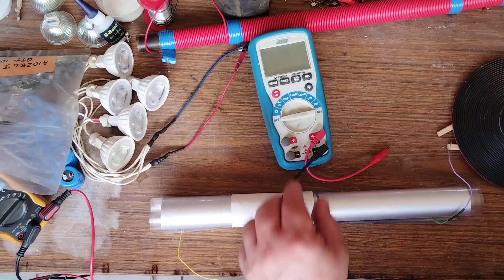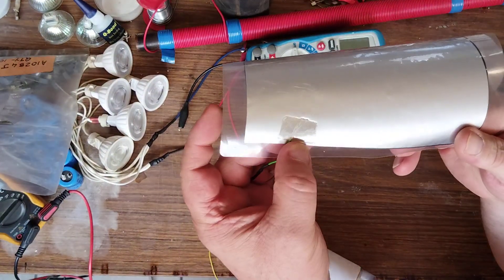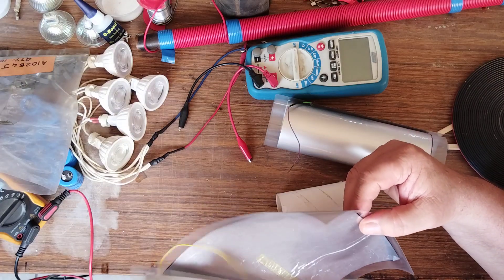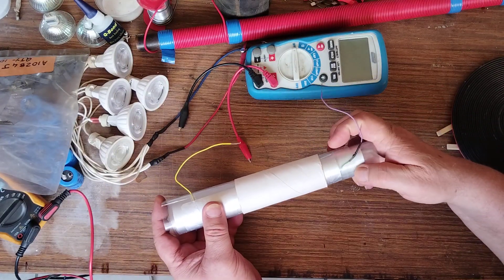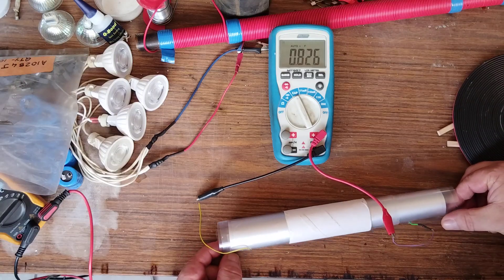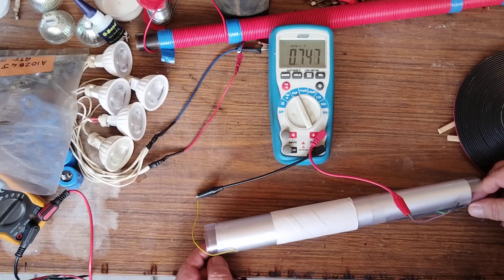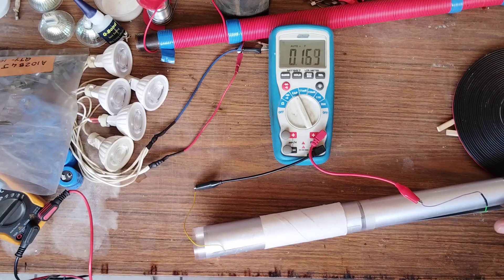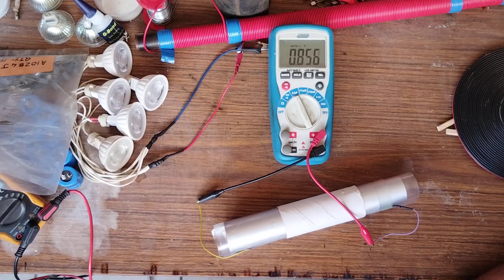DIY adjustable capacitor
Here in this video I show the simple capacitor that can be made with ease.